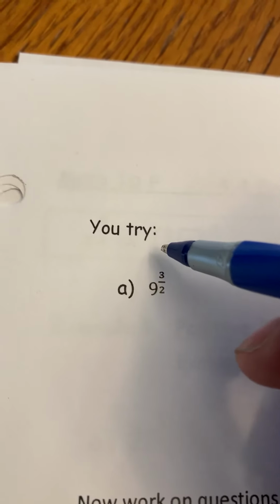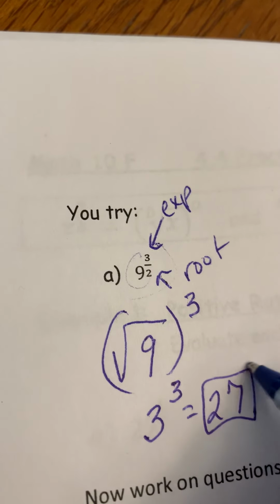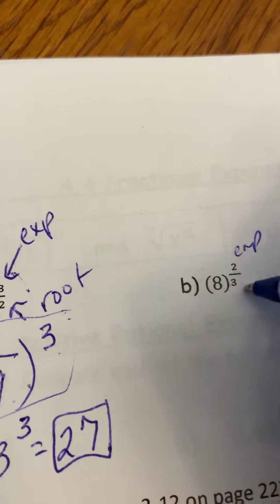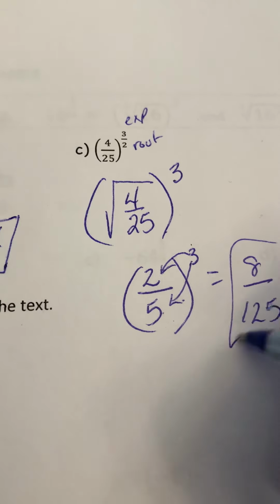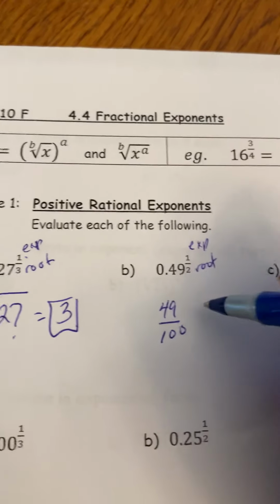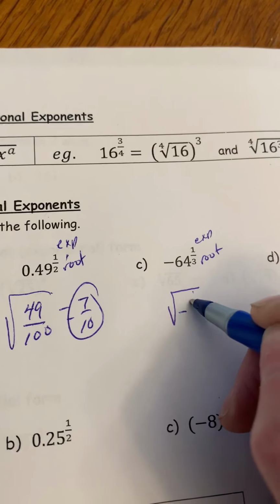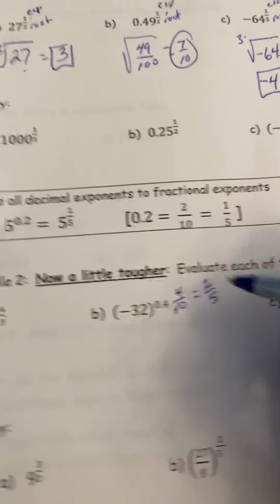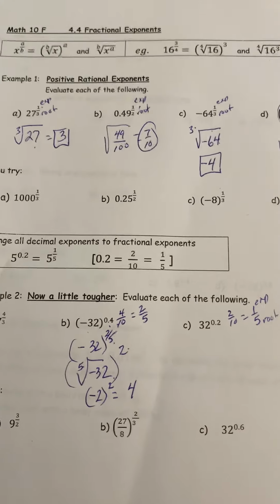4.4 notes review